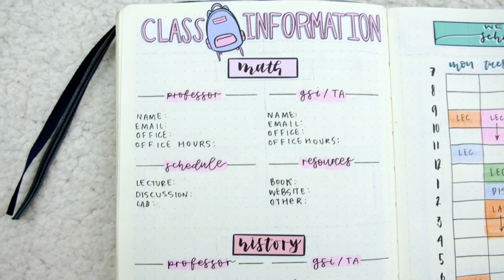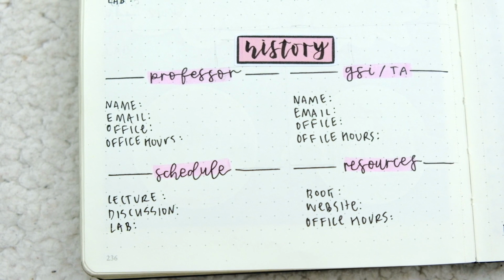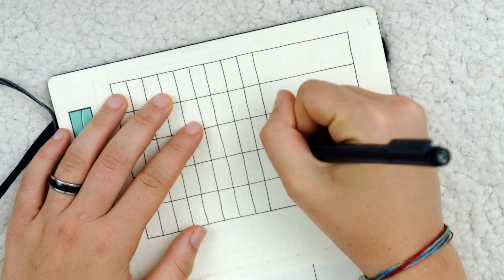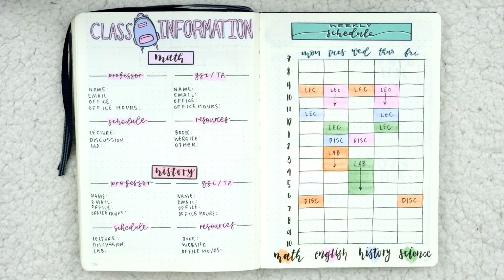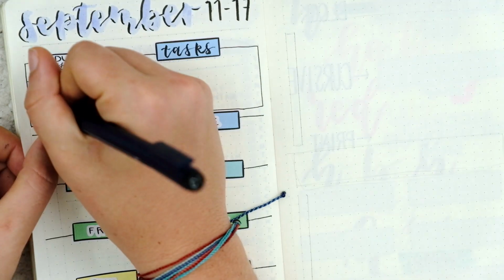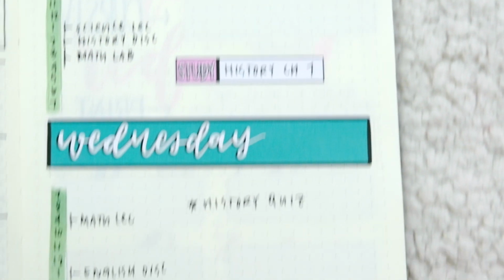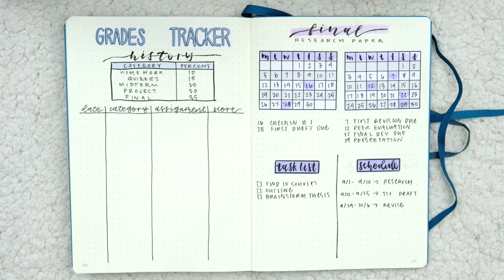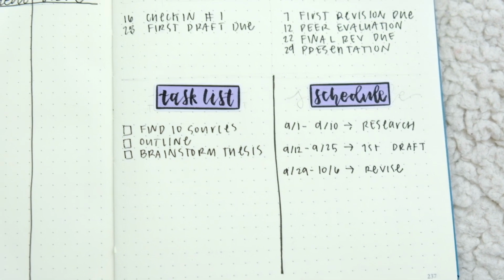Bullet Journal Tips for Students || Back to school planning tips